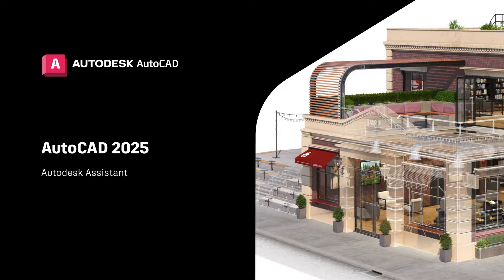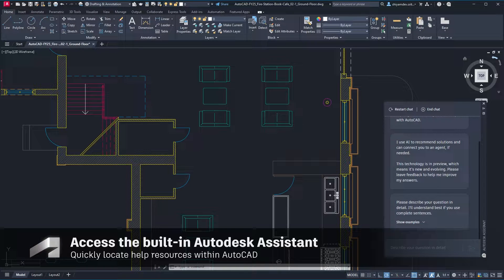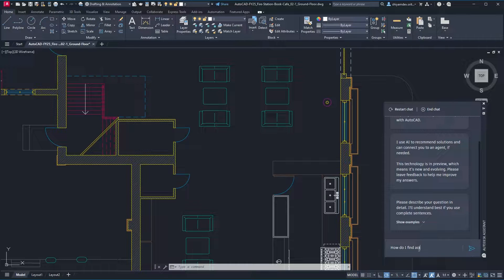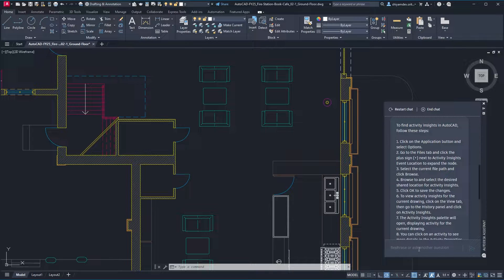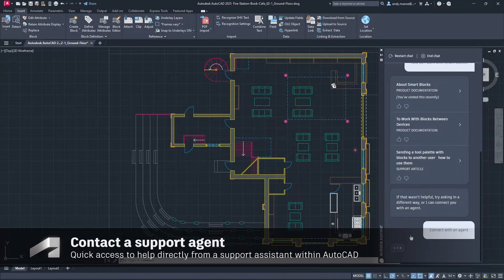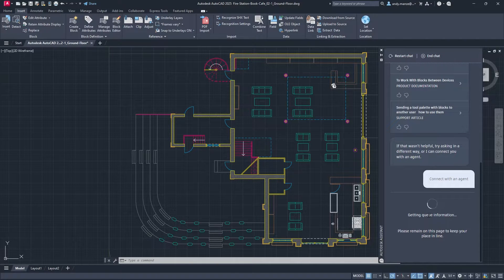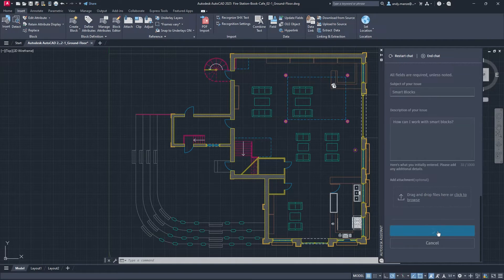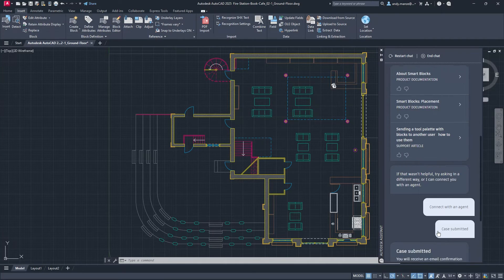AutoCAD 2025 - Autodesk Assistant with Autodesk AI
Conveniently access helpful support and solutions through the conversational interface powered by Autodesk AI. Elaborate on questions related to features and design challenges without leaving AutoCAD. Autodesk Assistant can generate guidance with summarized responses and provide learning resources to help.